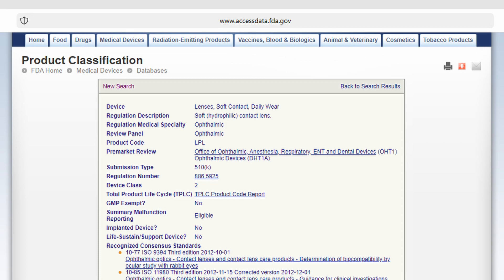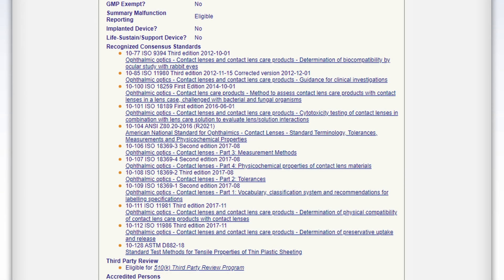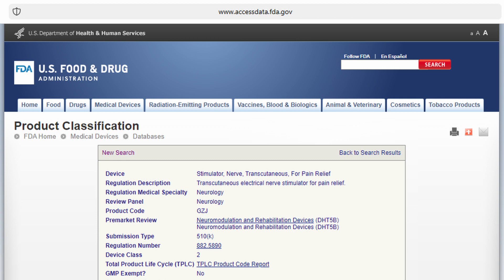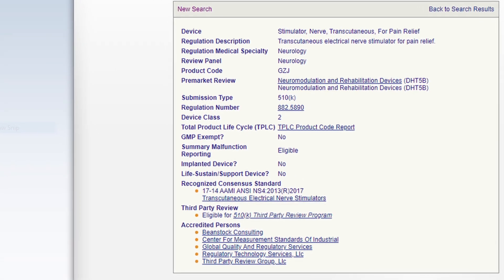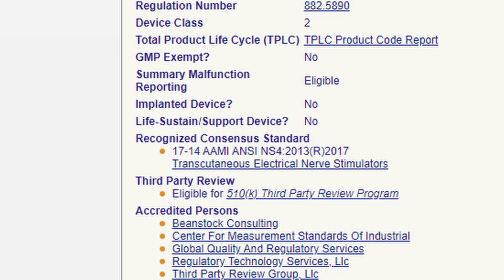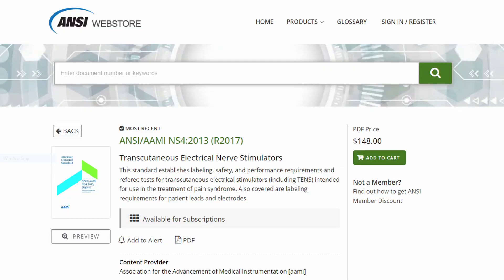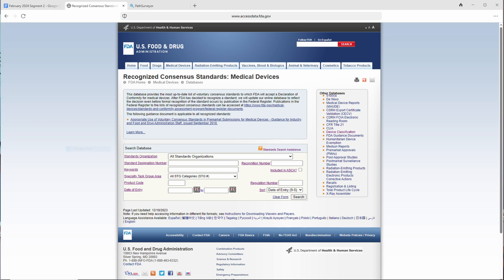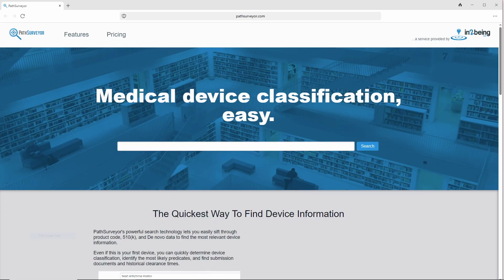Complying with FDA Standards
FDA standards can be confusing. Which ones do you need to follow? Do they ever expire? All of this and more on today's episode on MedTech Crossroads.

Each week we bring you fresh FDA news and commentary, in-depth regulatory and development education, interviews with MedTech community members, and announcements of relevant events - all curated by your medical product development team at in2being, LLC.

CONTAINS NEITHER MEDICAL NOR LEGAL ADVICE